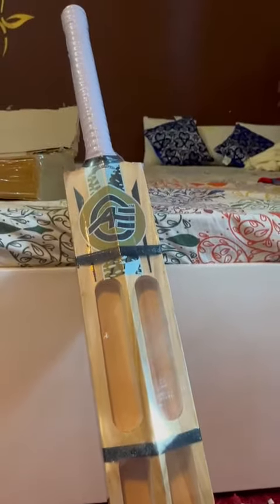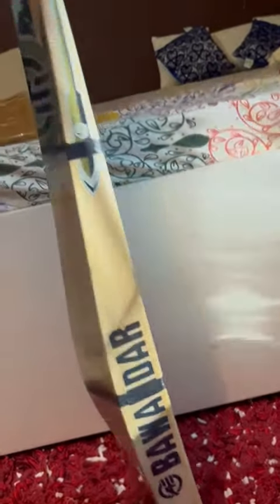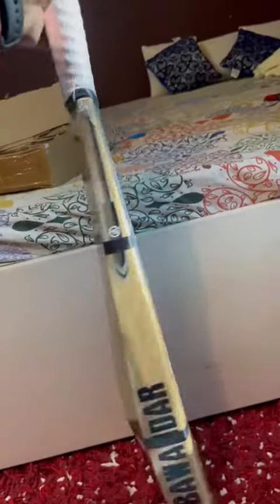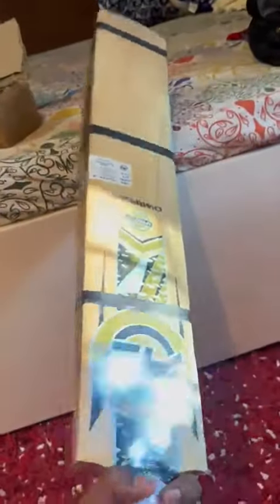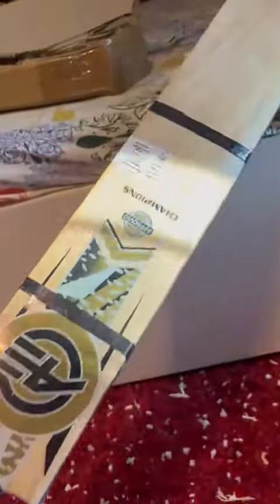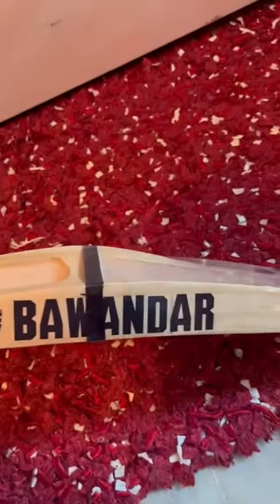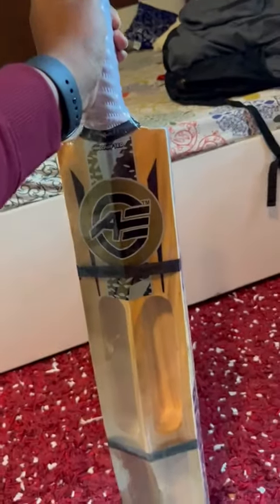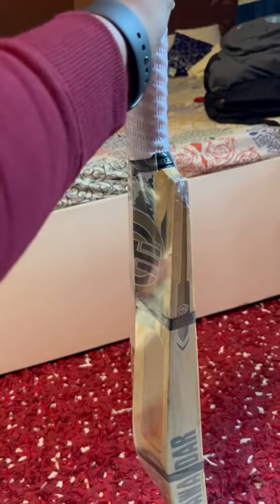UNBOXING BAT HAPPY CUSTOMER FOR LOVELY COMMENT AENOX BAT HARD TENNIS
full CANE hard tennis bat
double blade bat
many variety of bats
make yr customized bat
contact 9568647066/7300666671